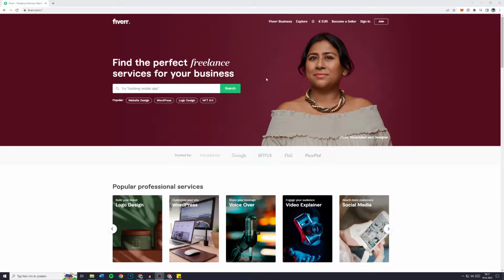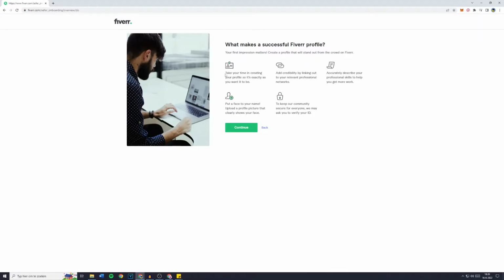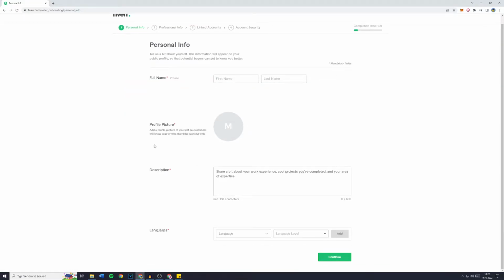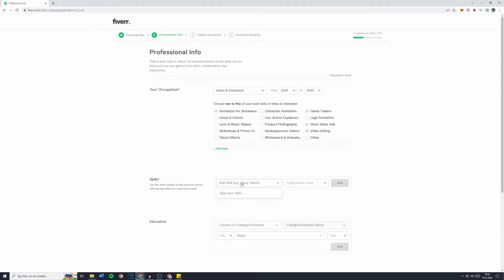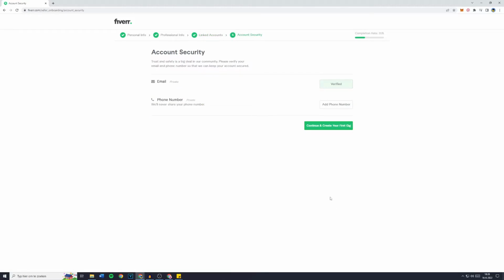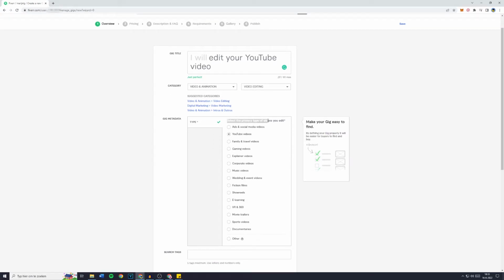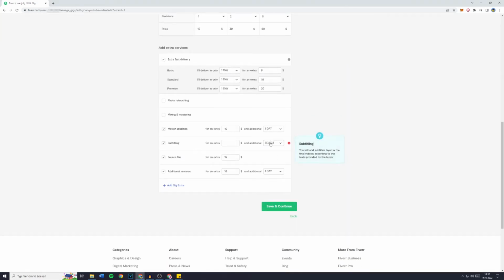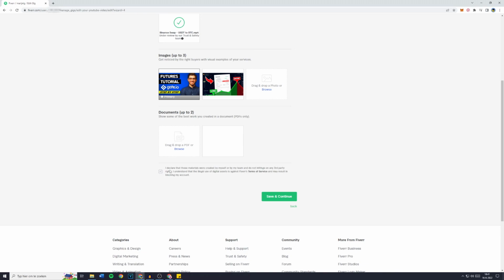How to Create Fiverr Seller Account and Publish Your First Gig (in 2022)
This tutorial is about how to create Fiverr seller account and publish your first gig. So if you want to learn how to create Fiverr seller account and publish your first gig, this video is the video you are looking for!

I hope this tutorial - in which I showed you how to create Fiverr seller account and publish your first gig - was helpful. Alternative titles for this video could be: fiverr create seller account, how to setup fiverr seller account, how to create fiverr seller account 2022, create a new fiverr seller account and first gig, create first fiverr gig, fiverr create seller account, fiverr create seller profile.